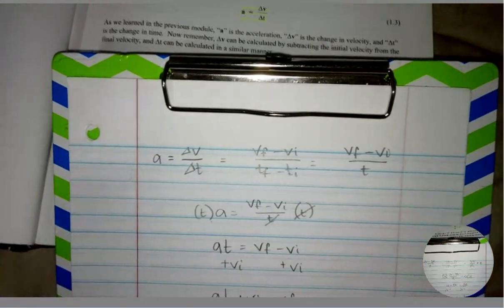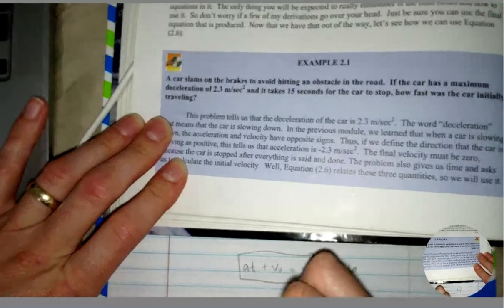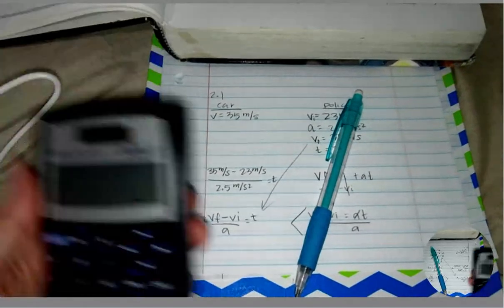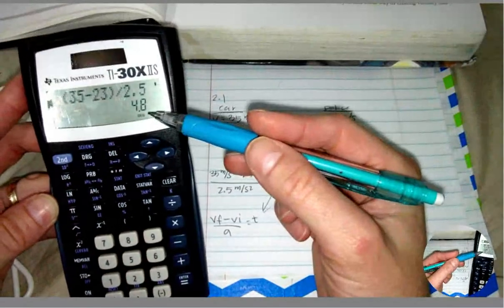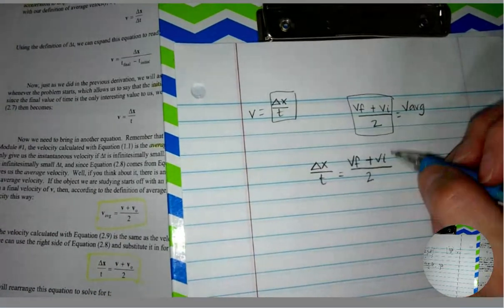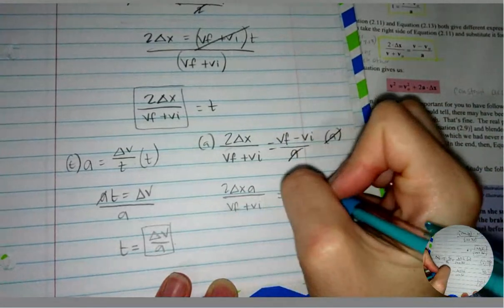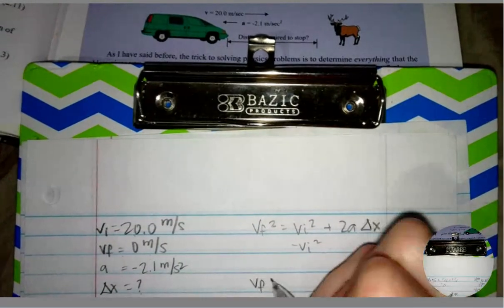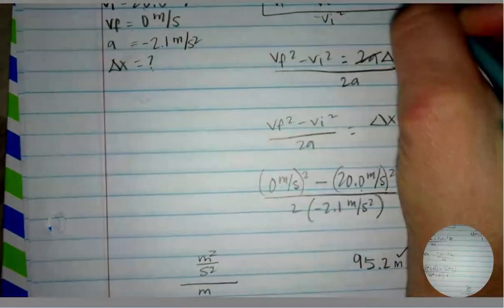Apologia Physics Module 2 Lesson 1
Derivation of equations 2.6 and 2.15.